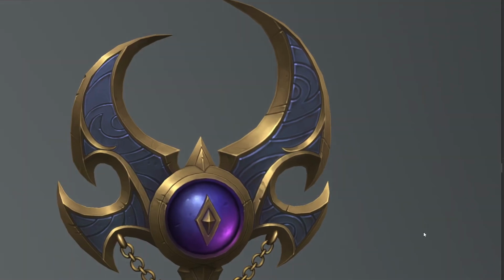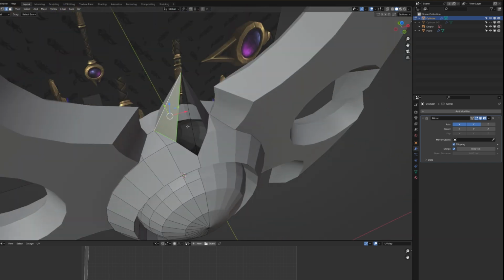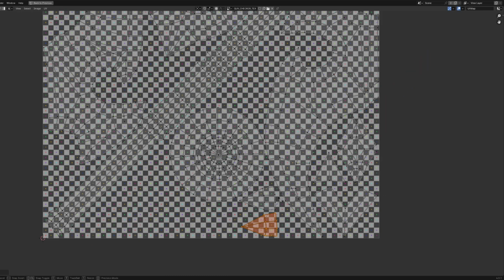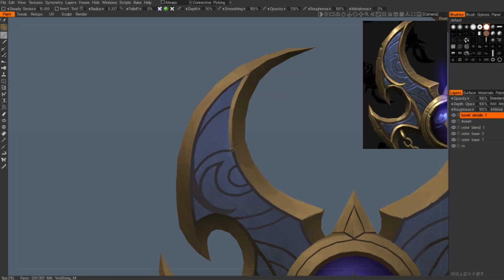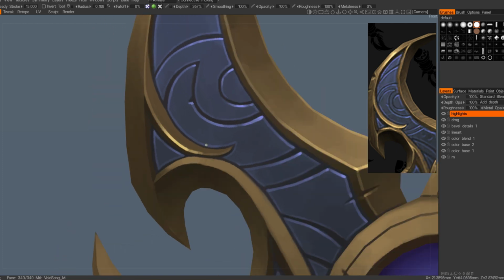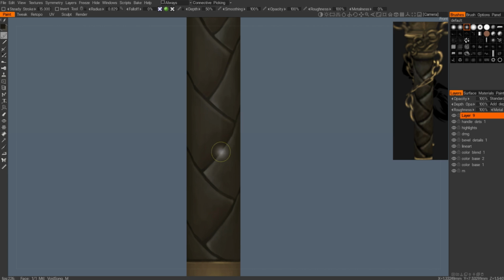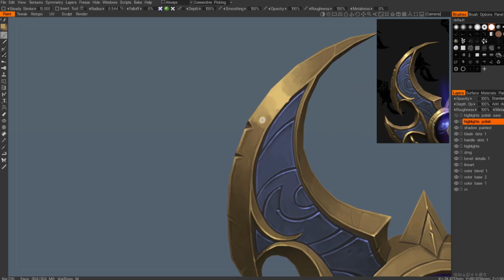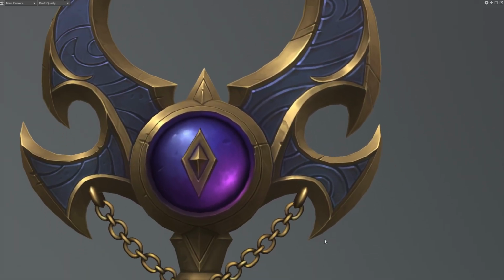World of Warcraft - Recreating Voidsong Staff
Recreating World of Warcraft Dragonflight Weapon from the trading-post November 2023 rewards. It's one of my favorite weapons I ever saw... So, I decided to make a similar one for practice and fun! :)
Info about my Courses

Original In-Game Model made by Mats Myrwold.